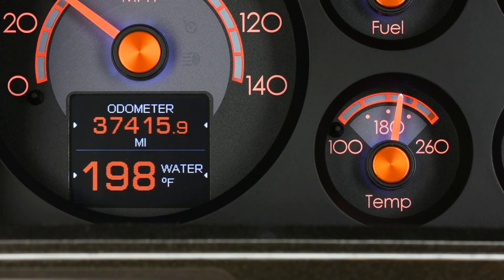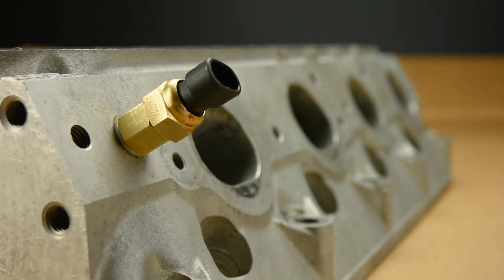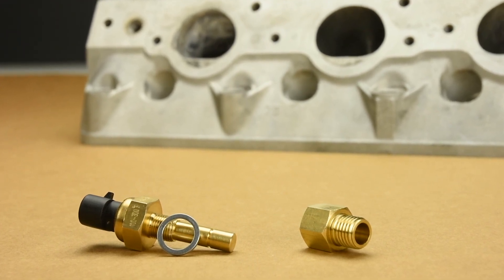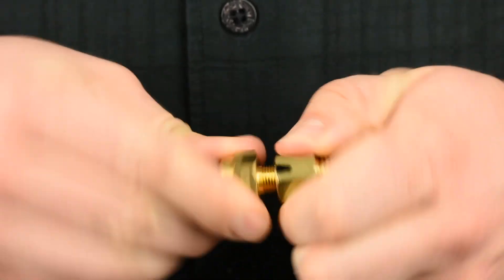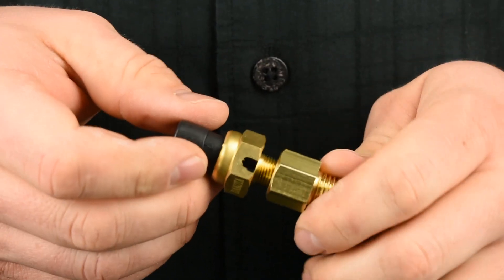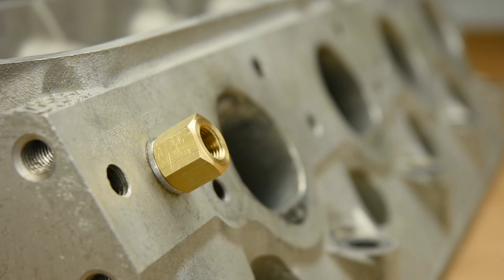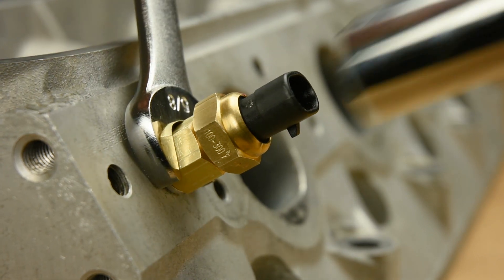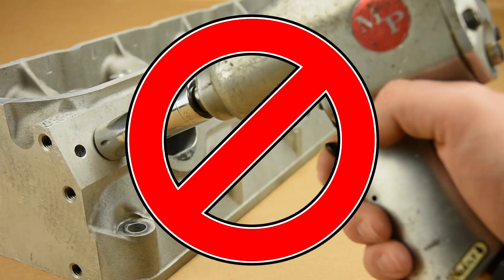SEN-04-5/12mm LS Temperature Sensor Installation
An easy-to-follow guide on how to install a Dakota Digital SEN-04-5 sensor and 12x1.5mm bushing into a GM LS-series cylinder head.